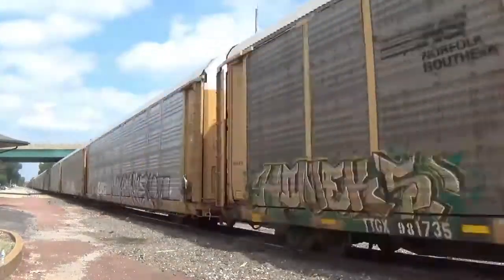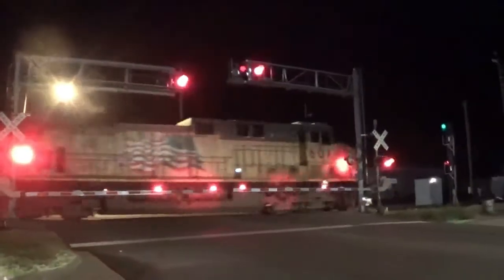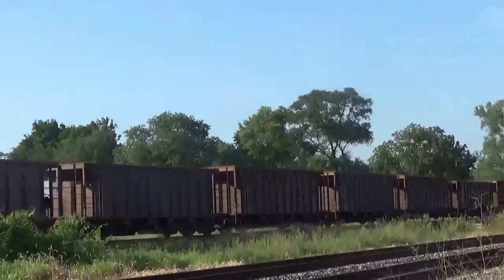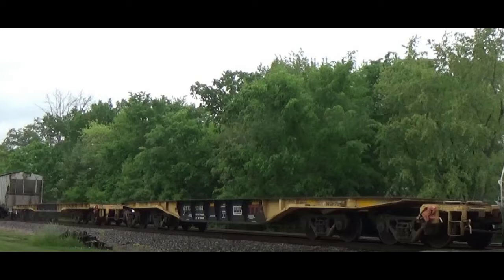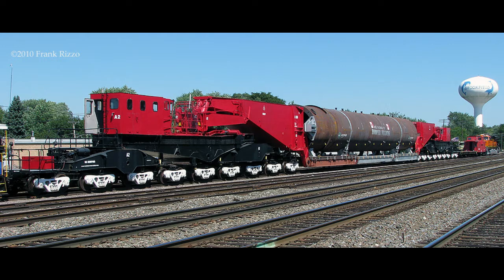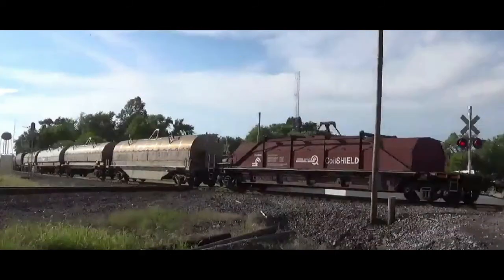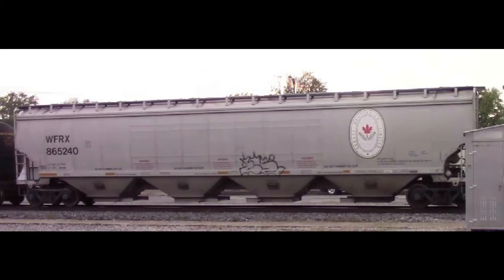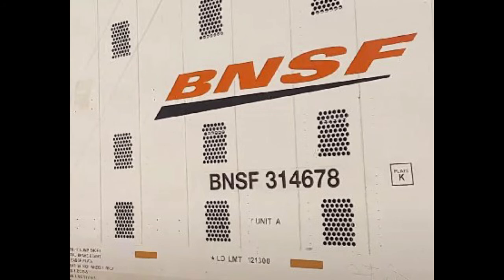Train Terms Talk Show Episode 33: Rolling stock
Finally after a long time without these episodes, I finally returned. The reason why I took a while off was because I had started to run out of ideas. I finally came up with talking about rolling stock instead of locomotives and train symbols for once. More train terms talk show episodes will be coming. I definitely want this series to last as long as possible. This is my favorite series on YouTube to make. Put some other ideas for me in the comment section and I will consider doing it! Enjoy!